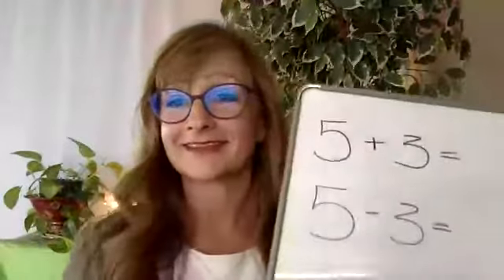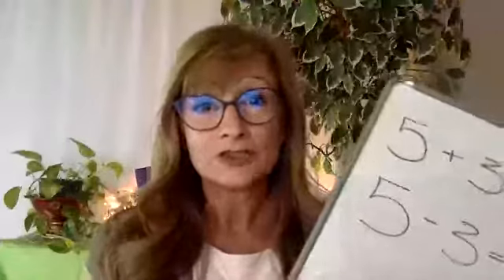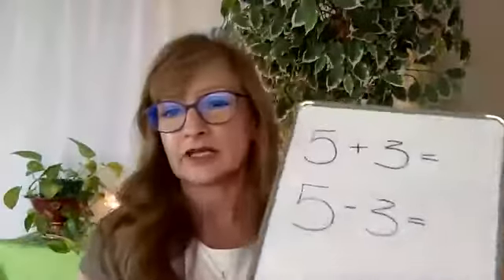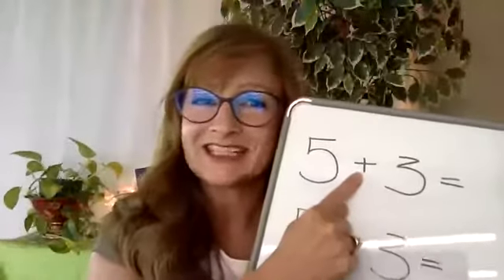"Digestible Chunks" of Information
The importance of 'breaking down' high-level concepts